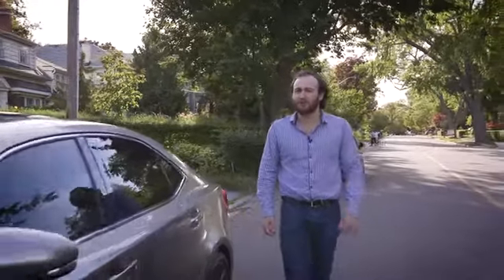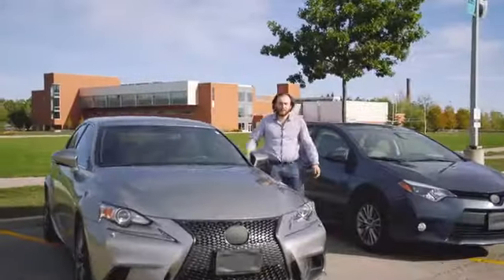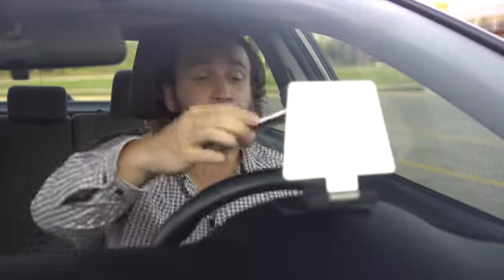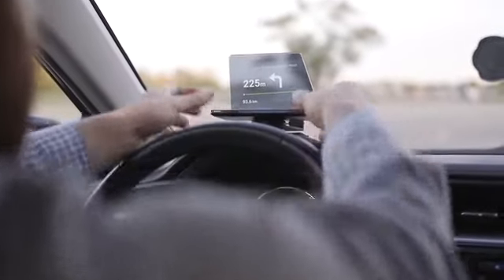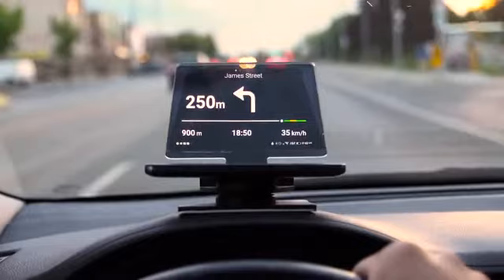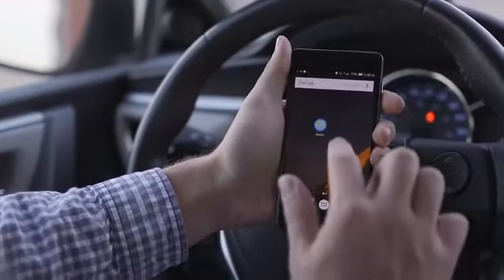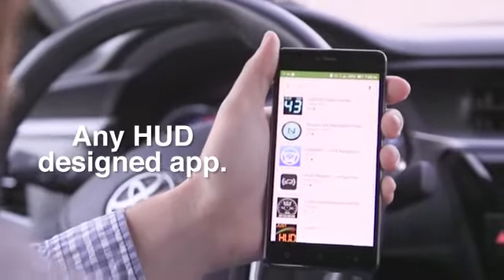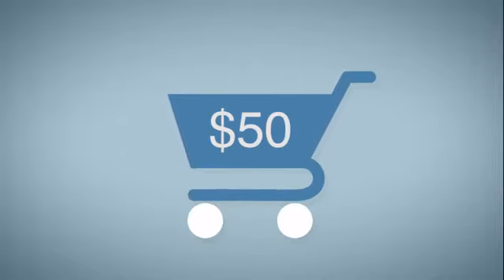HUDIFY | A Transparent GPS That Keeps Your Eyes On The Road | Indiegogo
HUDIFY | A Transparent GPS That Keeps Your Eyes On The Road

An automotive accessory that transforms the smartphone you already own into a portable head-up-display